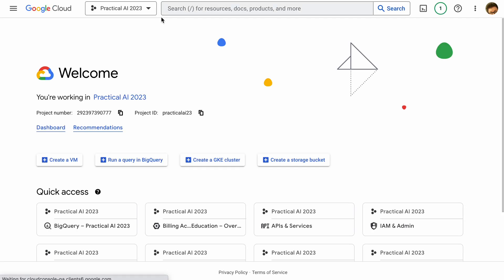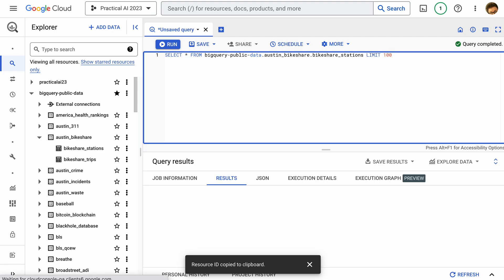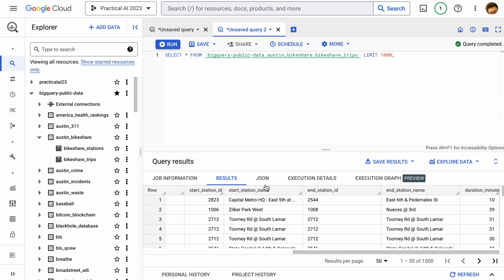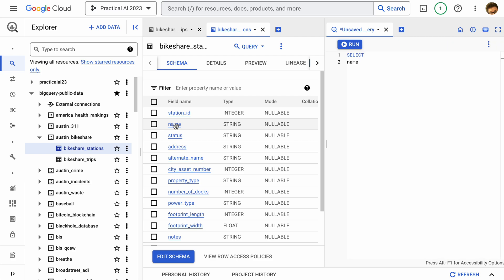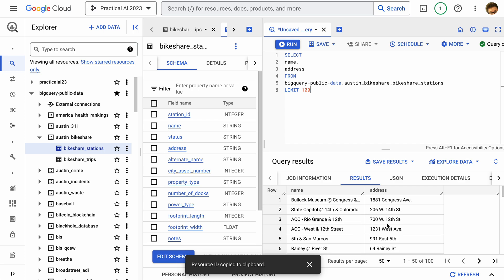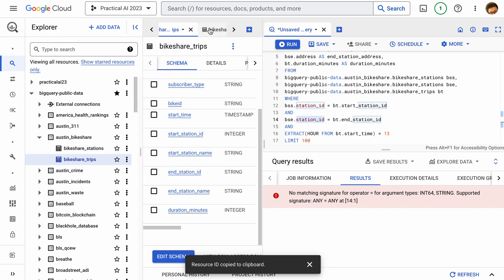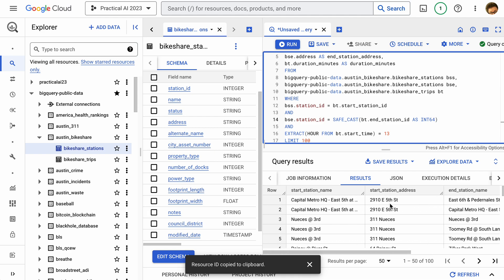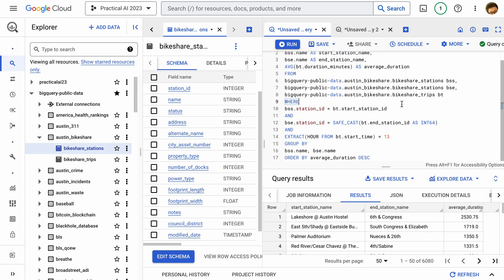Practical AI 007a: Working with BigQuery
BigQuery is a cloud-based data warehouse in the Google Cloud Platform. In this course we'll use some of its public datasets to get practice analyzing data and prepare that data for training machine learning models. This video demonstrates how to explore data and execute SQL queries in the tool.

If you need a good, quick primer on SQL, I recommend this book